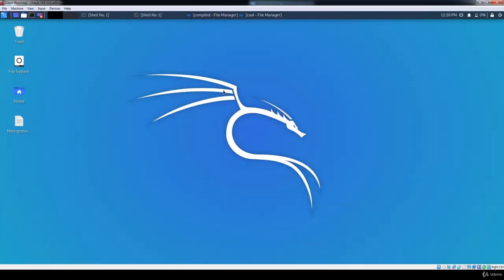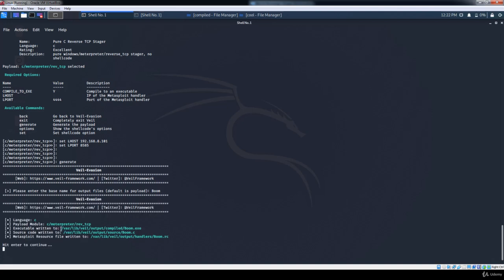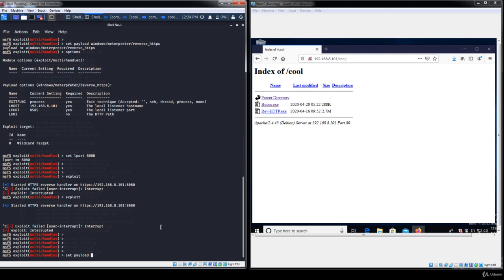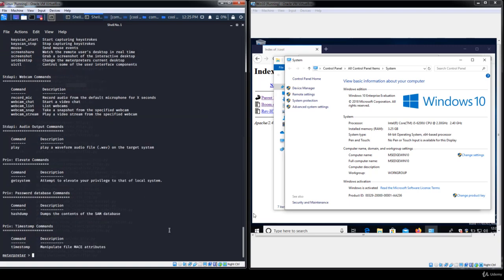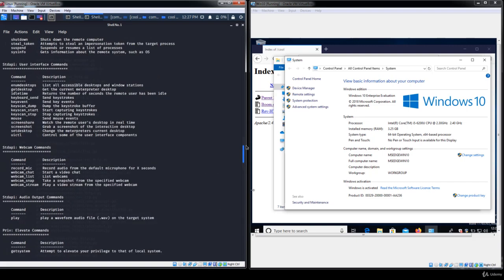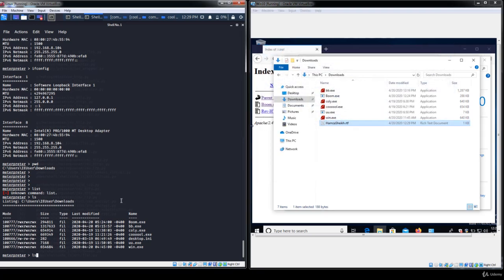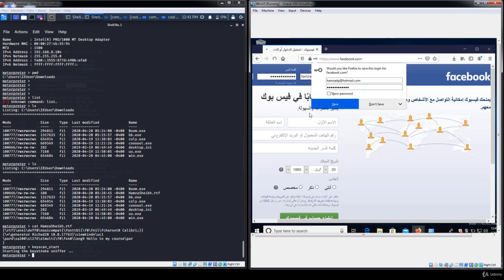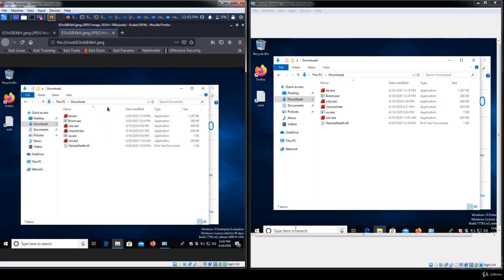35 Meterpreter Commands after Gaining the Access